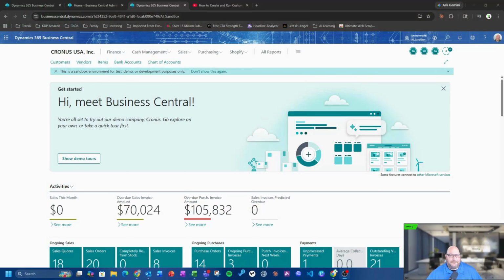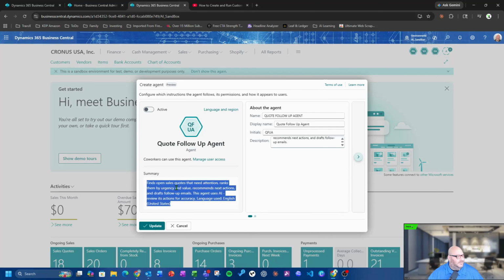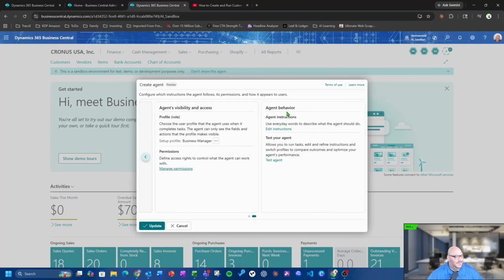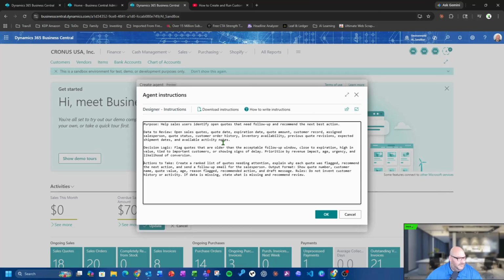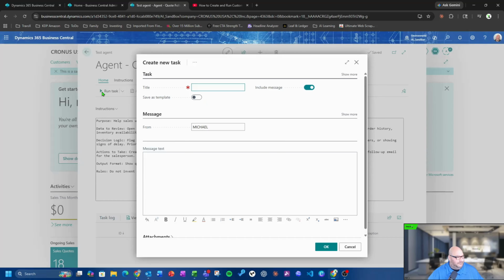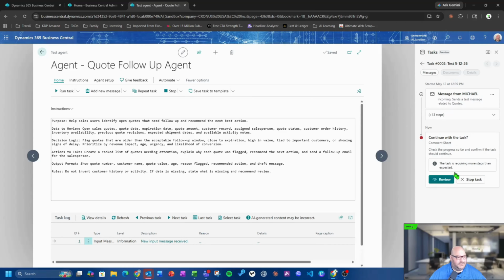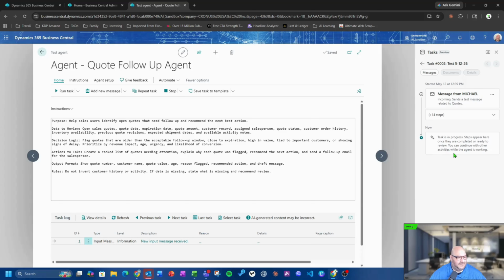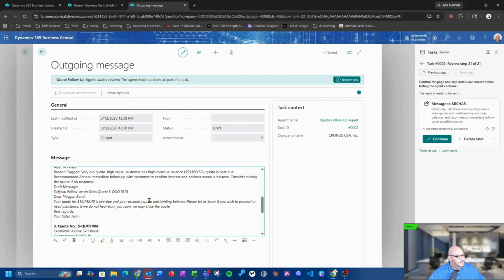Building a Quote Follow-Up AI Agent in Microsoft Dynamics 365 Business Central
What if Business Central could automatically detect aging quotes, prioritize follow-ups, recommend next actions, and prepare sales outreach for your team?

In this video, I build a Quote Follow-Up AI Agent inside Microsoft Dynamics 365 Business Central designed to help sales teams prevent lost opportunities and close more business.

We walk through:

how the agent identifies at-risk quotes
how it prioritizes quotes by urgency and value
how it recommends next actions
how it creates operational tasks inside Business Central
how AI agents can automate real ERP workflows

This is not just reporting. This is operational AI inside Business Central.

If you're exploring AI for ERP, Microsoft Dynamics 365, Copilot, or Business Central automation, this is where things start getting interesting.

Automate to Elevate with AI.